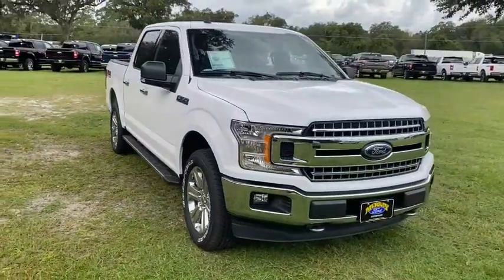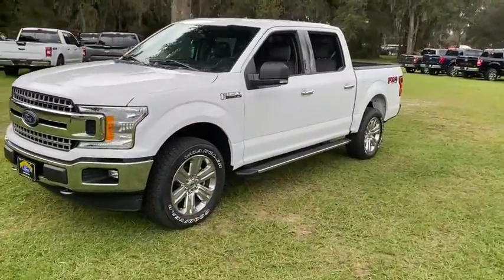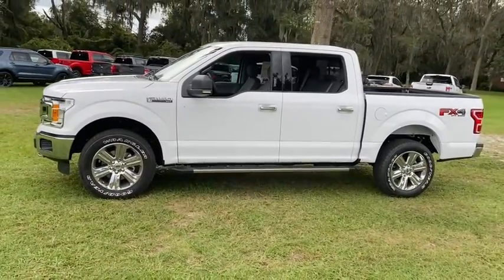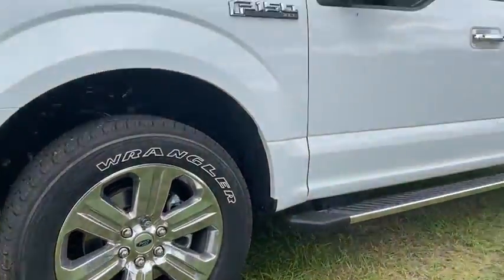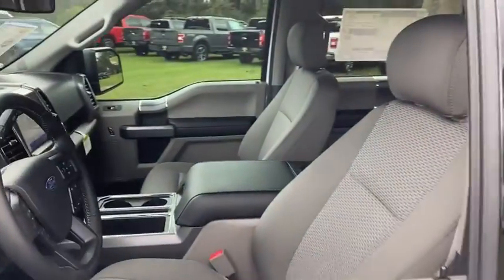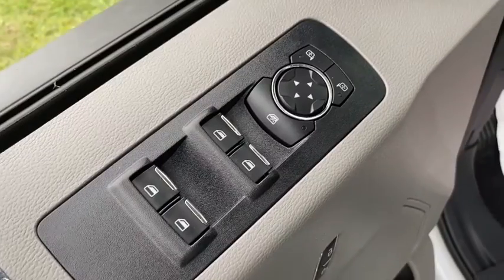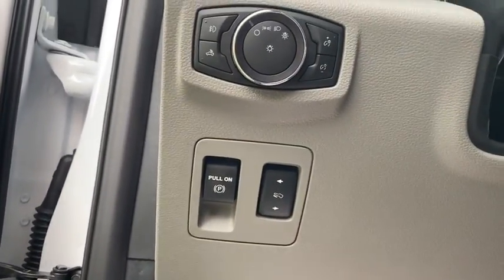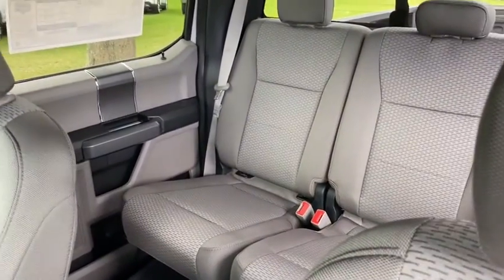2020 Ford F-150 Jacksonville, Orange Park, Gainesville, Ocala, Lake City, FL LKF00909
2020 Ford F-150 XLT - Stock#: LKF00909 - VIN#: 1FTEW1E41LKF00909

13447 US Hwy 301 S

15 Year 150,000 mile warranty at no cost applies to all vehicles excluding Transit Vans, DRW Trucks, any SVT Models, or lifted/modified Trucks.brbrOxford White 2020 Ford F-150 XLT 302A EcoBoost 3.5L V6 GTDi DOHC 24V Twin Turbocharged 4WD Equipment Group 302A Luxury (10-Way Power Driver & Passenger Seats, 4.2 Productivity Screen in Instrument Cluster, Power Glass Heated Sideview Mirrors, Power-Adjustable Pedals, Rear Window Defroster, and SiriusXM Radio), FX4 Off-Road Package (4x4 FX4 Off-Road Bodyside Decal and Tray Style Floor Liner), GVWR: 7,000 lbs Payload Package, Trailer Tow Package (Class IV Trailer Hitch Receiver and Pro Trailer Backup Assist), XLT Chrome Appearance Package (Chrome Step Bars), XLT Power Equipment Group (LED Box Lighting and Power-Sliding Rear Window), F-150 XLT 302A, 4D SuperCrew, EcoBoost 3.5L V6 GTDi DOHC 24V Twin Turbocharged, 10-Speed Automatic, 4WD, Oxford White, Medium Earth Gray w/Cloth 40/Console/40 Front Seats or Cloth 40/Console/40 Front Seats, 110V/400W Outlet, 4-Wheel Disc Brakes, 6 Speakers, ABS brakes, Air Conditioning, AM/FM radio, AppLink/Apple CarPlay and Android Auto, Auto High-beam Headlights, BoxLink, Brake assist, Bumpers: chrome, Cloth 40/Console/40 Front Seats, Compass, Delay-off headlights, Driver door bin, Driver vanity mirror, Dual front impact airbags, Dual front side impact airbags, Electronic Locking w/3.55 Axle Ratio, Electronic Stability Control, Emergency communication system: SYNC 3 911 Assist, Extended Range 36 Gallon Fuel Tank, Exterior parking camera rear: With Dynamic Hitch Assist, Front anti-roll bar, Front Center Armrest w/Storage, Front fog lights, Front License Plate Bracket, Front wheel independent suspension, Fully automatic headlights, Illuminated entry, Low tire pressure warning, Navigation System, Occupant sensing airbag, Outside temperature display, Overhead airbag, Panic alarm, Passenger door bin, Passenger vanity mirror, Power door mirrors, Power steering, Power windows, Radio data system, Radio: AM/FM Stereo w/6 Speakers, Rear step bumper, Remote keyless entry, Remote Start System, Security system, Speed control, Speed-sensing steering, Split folding rear seat, Steering wheel mounted audio controls, SYNC 3, Tachometer, Tailgate Step w/Tailgate Lift Assist, Telescoping steering wheel, Tilt steering wheel, Tough Bed Spray-In Bedliner, Traction control, Variably intermittent wipers, Voice-Activated Touchscreen Navigation, Voltmeter, and Wheels: 20 Chrome-Like PVD.brPriced below KBB Fair Purchase Price! Price includes: $1500 - Bonus Customer Cash. Exp. 11/03/2020 $3250 - F-Series Retail Customer Cash. Exp. 11/03/2020 $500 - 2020 College Student Purchase Program. Exp. 11/03/2020